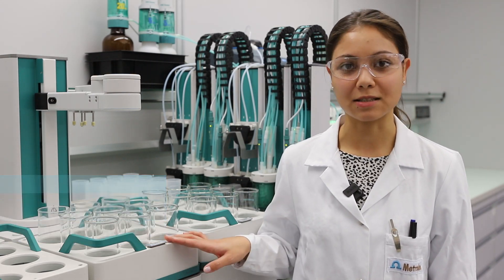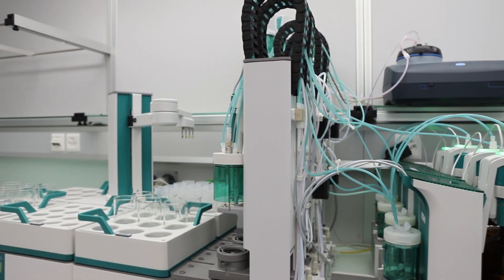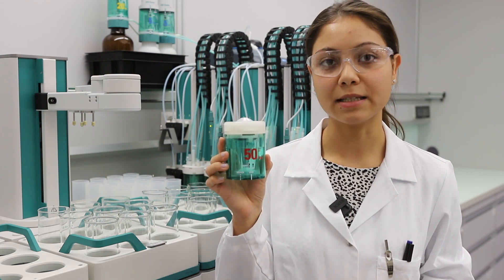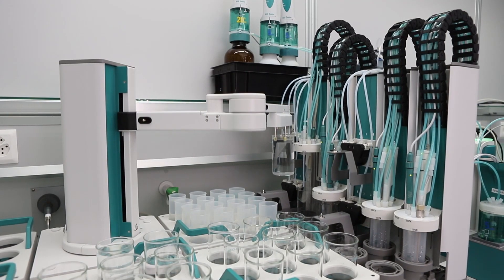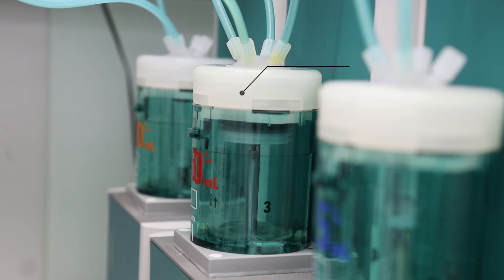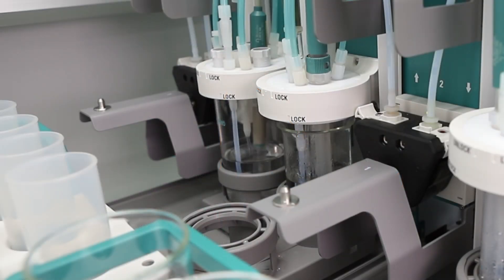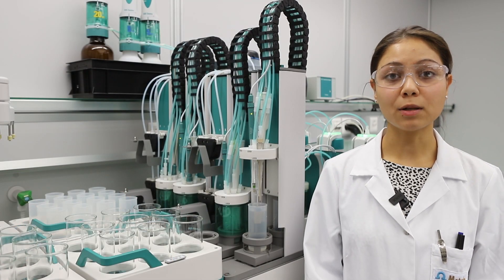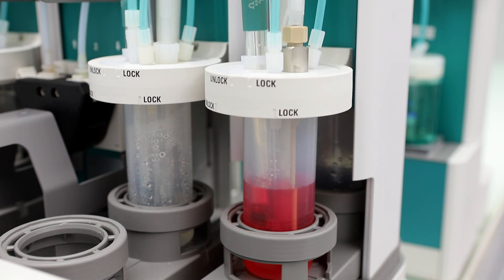Fully automated water analysis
We all need pure, healthy, and clean water. Multiple important water quality parameters can be determined by titration. This video shows how you can analyze the conductivity, turbidity, pH value, alkalinity, hardness, and chloride for different kinds of water samples on a fully automated system including automated sample sizing.

To learn about more possible analyses, have a look at our comprehensive monograph on water analysis